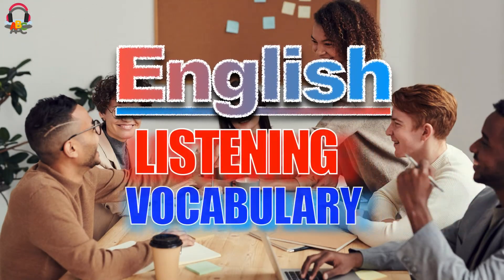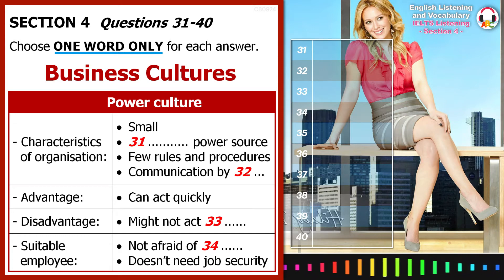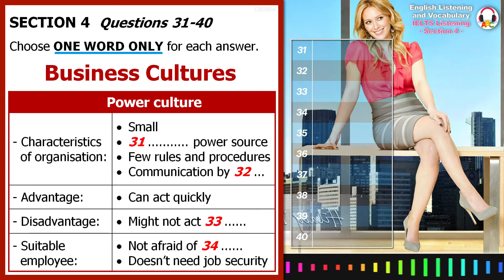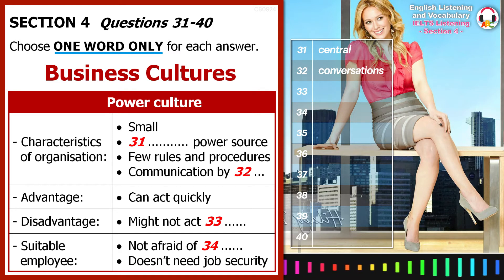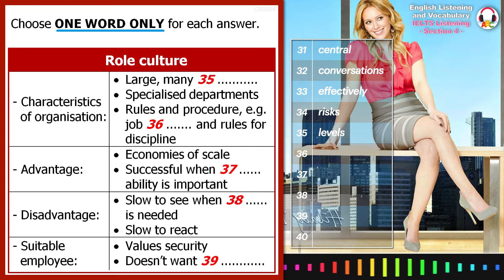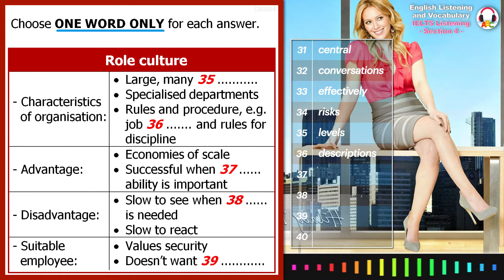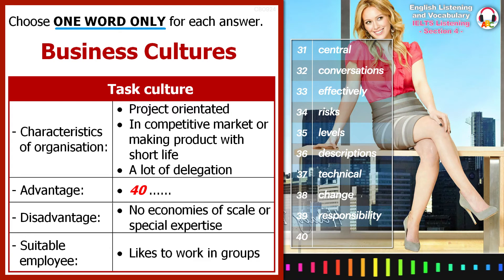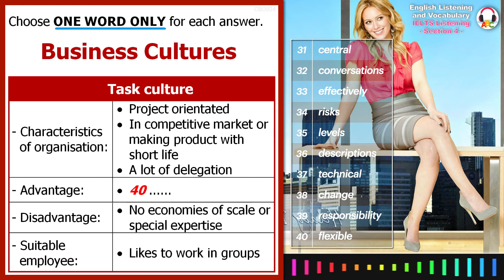Cambridge IELTS Listening Practice | Section 4 | Business Cultures